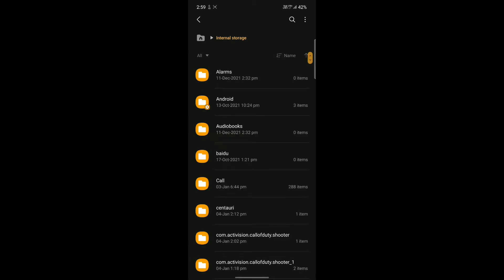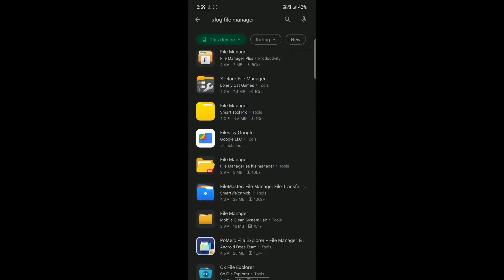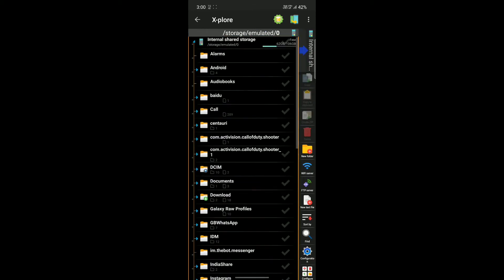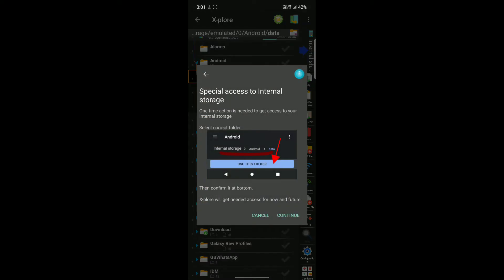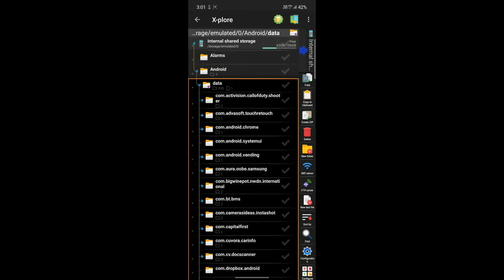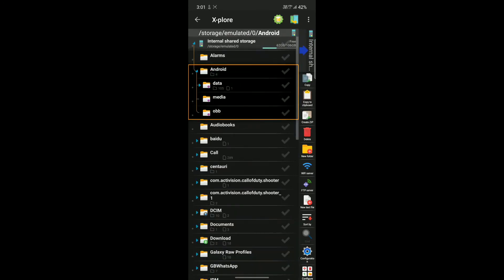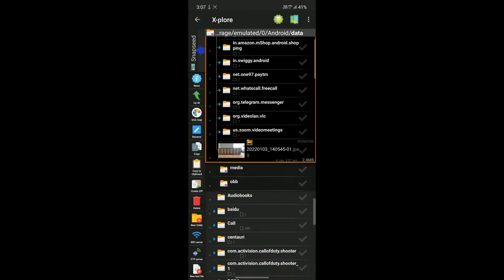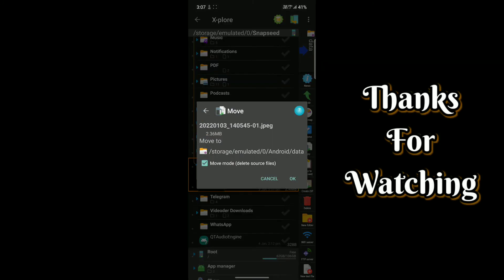How to Access Data Folder in Android 11 or Samsung Devices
Hey Guys !

In this Video, I will show you how you can Access Android / Data Folder in the latest Android 11 Devices or some Samsung Devices.

Usually In the latest Android Devices, Android / Data Folder is hidden to prevent any changes made to them.

But, to install games such as PUBG or CODM [ Call of Duty Mobile ] one needs yo access the Data Folder and here, I would exactly show you how to do it !